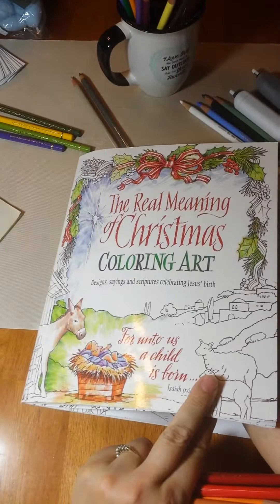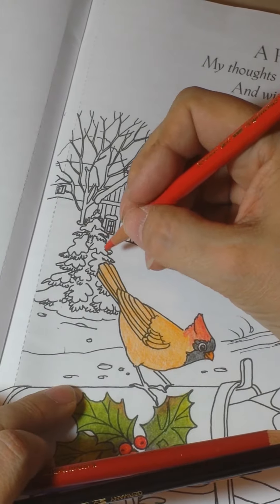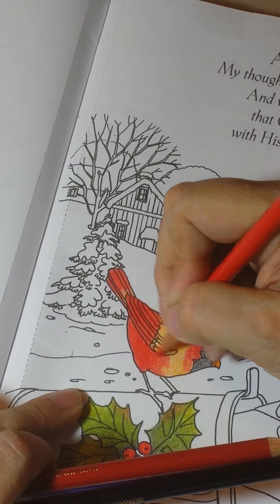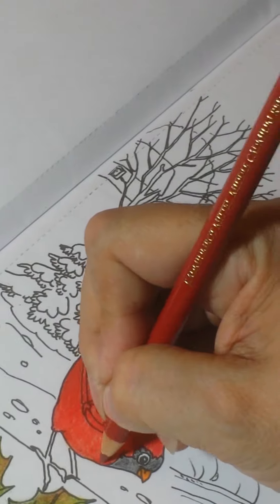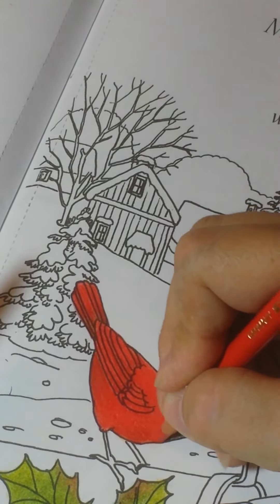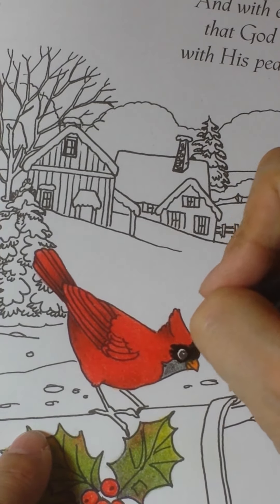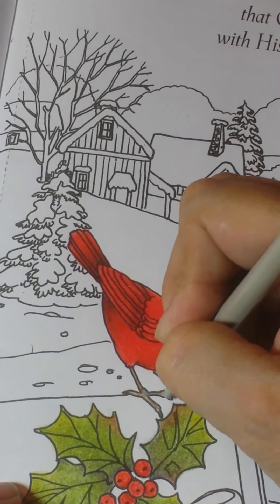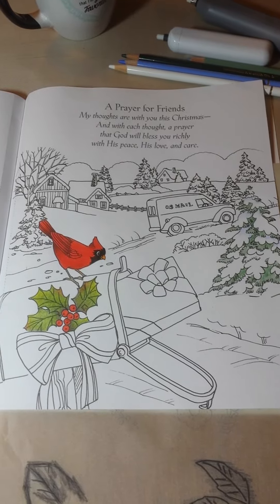Coloring book blending Cardinal.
How to blend colored pencils on a Cardinal.